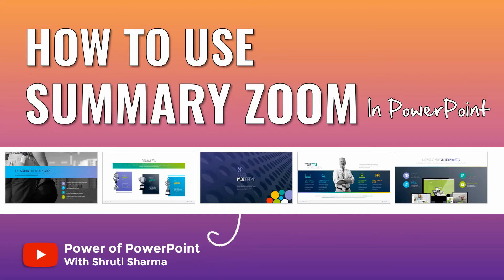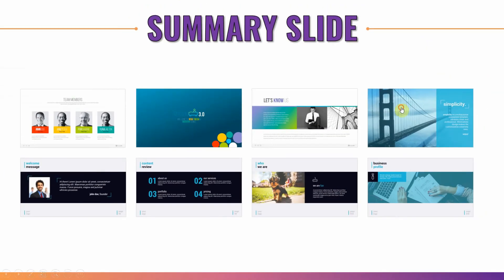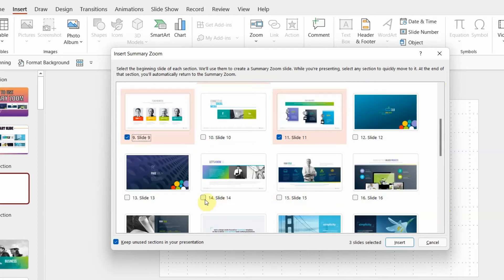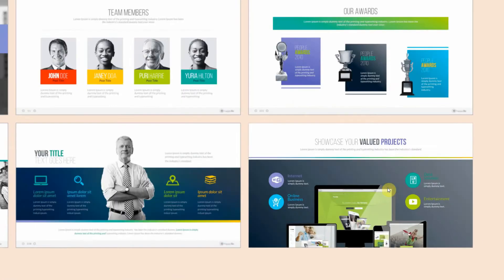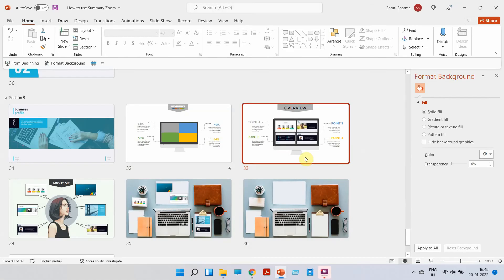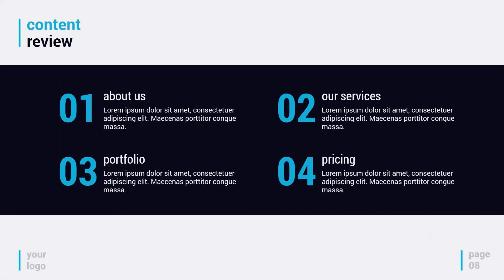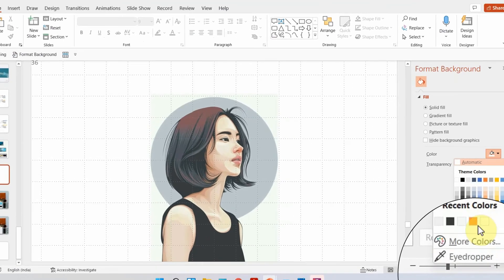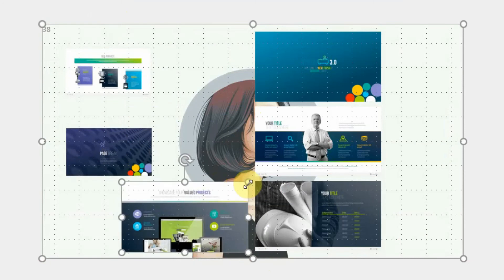Create WOW slides using SUMMARY ZOOM in PowerPoint - Learn How to use Summary Zoom feature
Want to create a WOW effect in your Presentation ? Learn how to use Zoom Summary.
In my 10 commandments of PowerPoint, I always mention that recap/summary slide is a must as that can help reiterate all the key points or highlights of your deck before you sign off.

Boring recap slides are a passe'
Summary zoom is a dynamic tool of PowerPoint that can help you create summary slide where you can choose multiple slides and go to them one by one in a seamless manner.